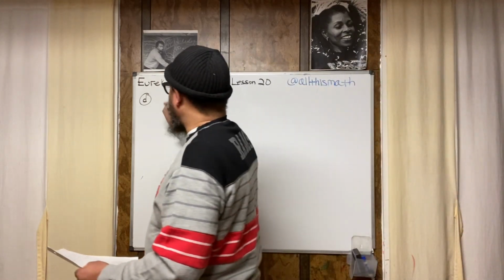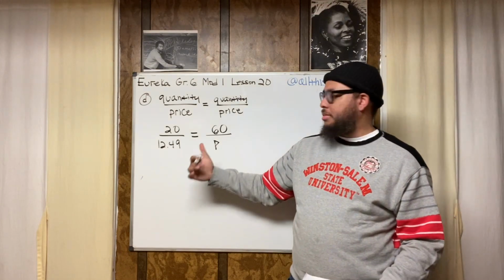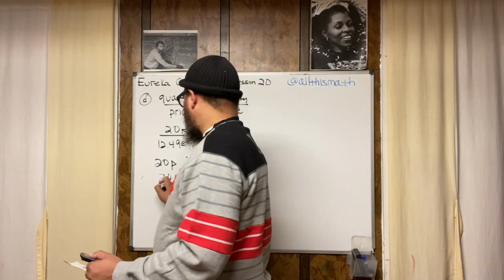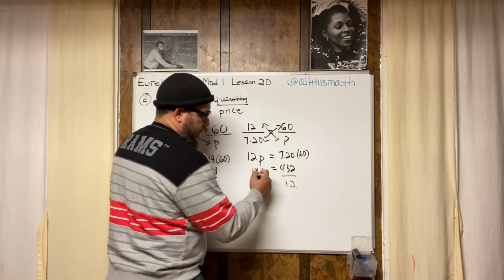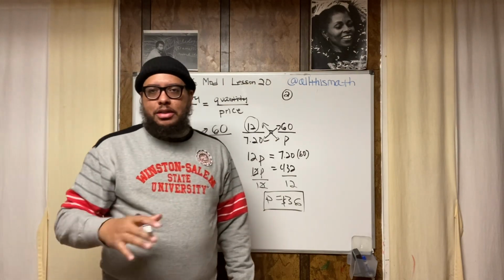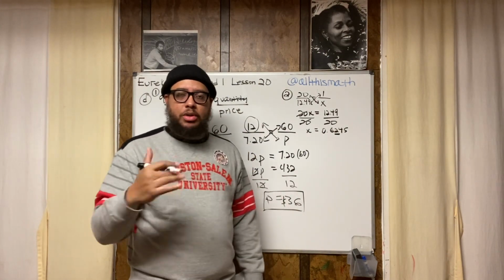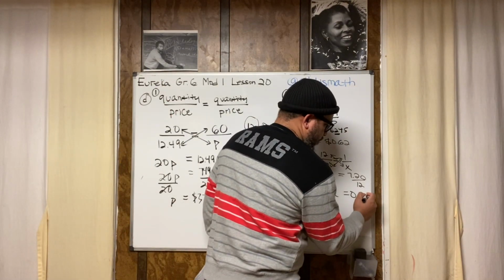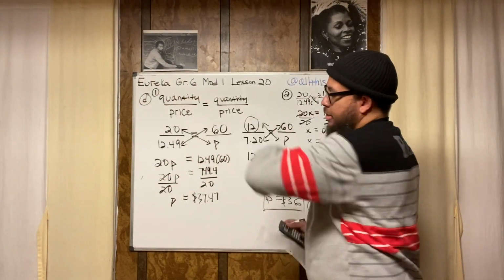Eureka Math Grade 6, Module 1, Lesson 20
In this video Professor Parker goes over how to do Exploratory Problem D from Lesson 20 of grade 6 Module 1.

d. Mr. Steiner needs to purchase 60 AA batteries. A nearby store sells a 20-pack of AA batteries for $12.49 and a 12-pack of the same batteries for $7.20.

1. Would it be less expensive for Mr. Steiner to purchase the batteries in 20-packs or 12-packs?

2. What is the difference between the costs of one battery from each pack?